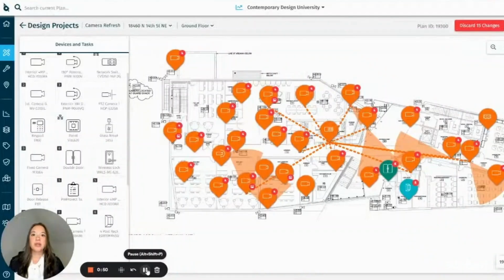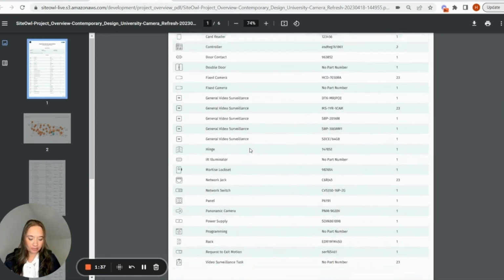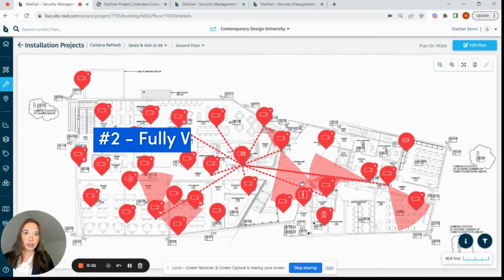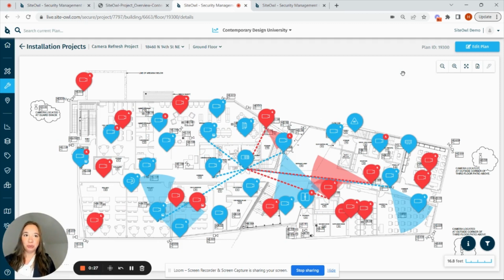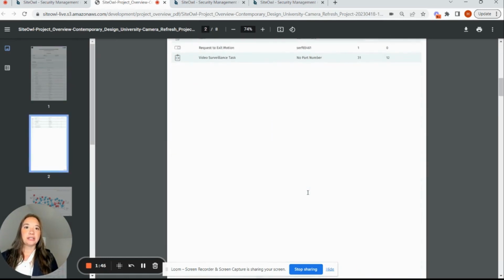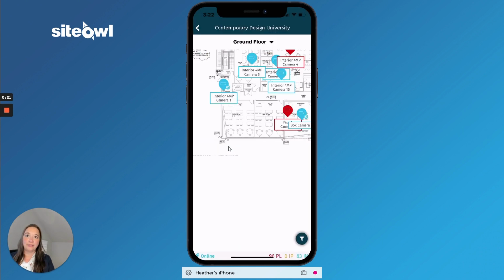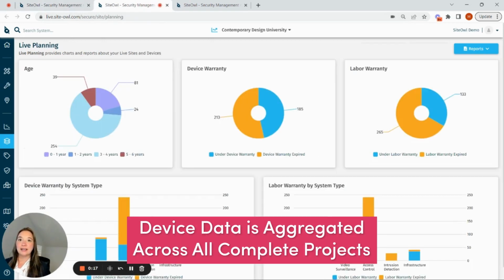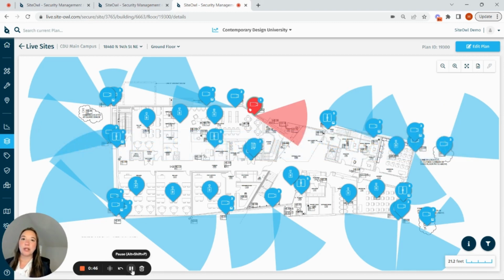Top 3 ways to ace your security installs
SiteOwl brings unmatched speed, accuracy, and visibility to every stage of a physical security project—from initial planning to long-term asset management. In this video, see how SiteOwl simplifies workflows, empowers technicians, and ensures total transparency across your security ecosystem.

Here’s what you’ll learn:

Fast & Accurate Scope Creation
Build standardized floor plans using drag-and-drop device packages, link equipment to switches/hubs, and document new additions during live mobile walk-throughs.

Real-Time Installation Tracking
Monitor installation status as projects move from “red” to “blue.” Technicians log photos, IP/MAC addresses, and install data directly in the app.

Inventory & Lifecycle Management
Track what’s installed, where it is, and how it’s performing. Access warranty details and leverage dashboards for proactive upgrade planning and budgeting.

Bonus:
Turn all that data into a “living” floor plan—an always-accurate as-built record that evolves with your environment, giving you full control and long-term visibility.